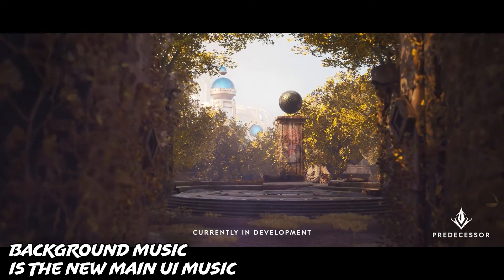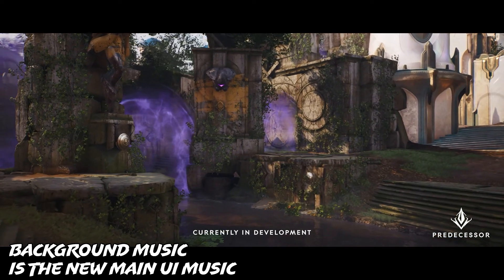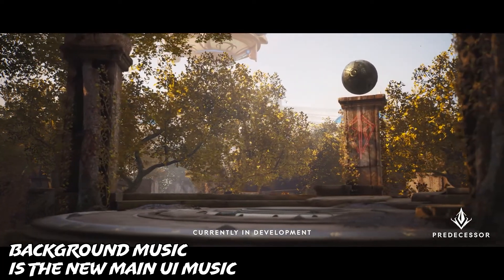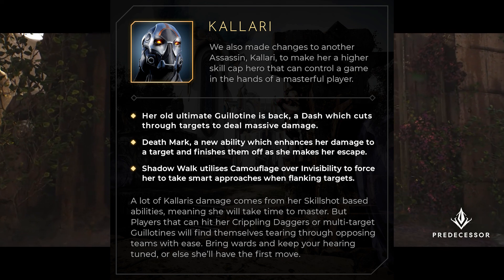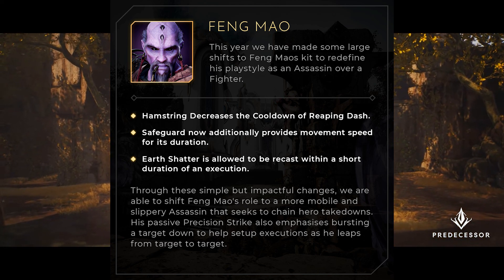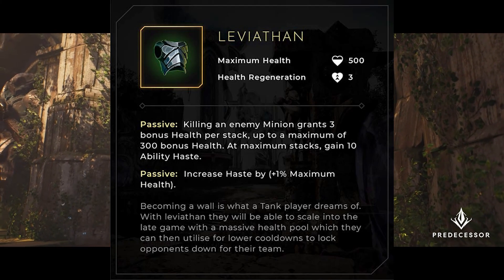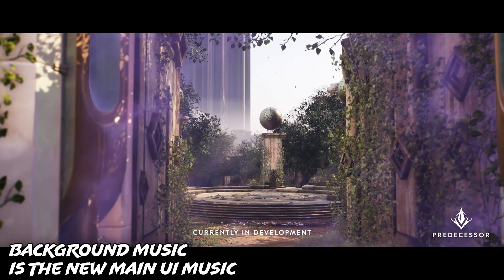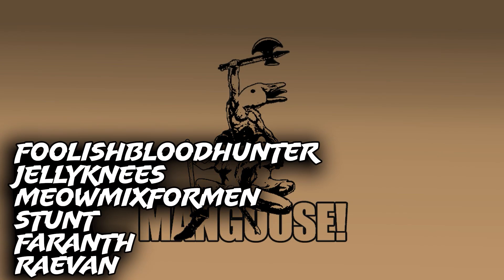End of Year Predecessor Updates!